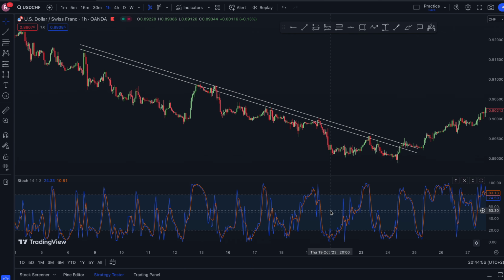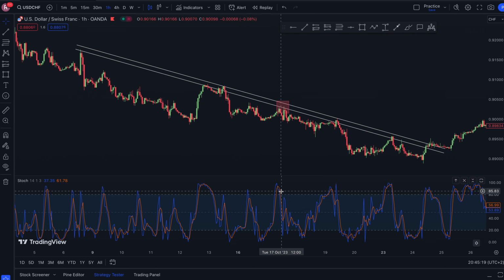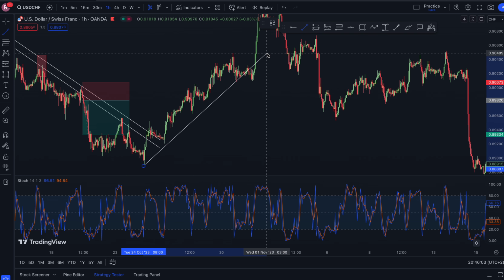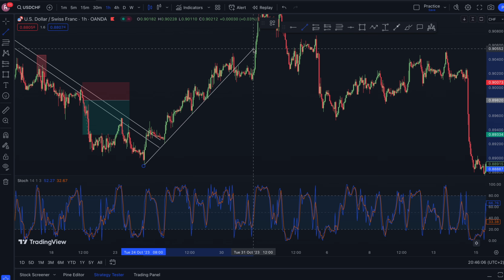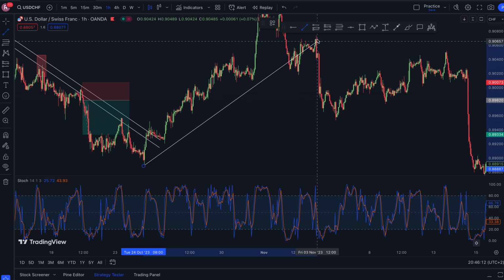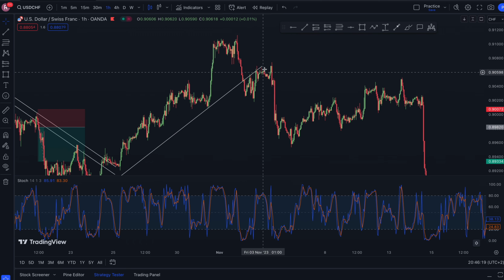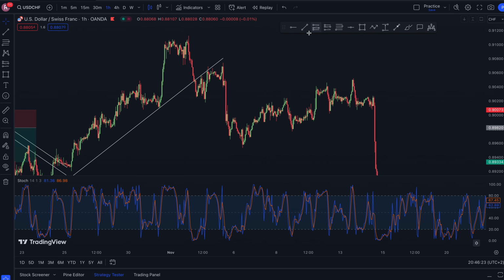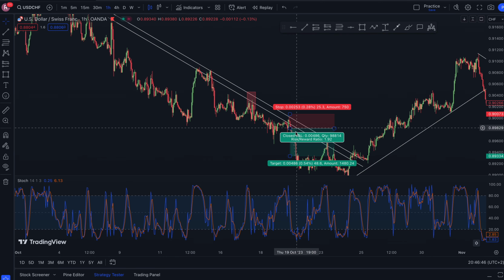Best trend line strategy with Tradingview indicator gives best signals